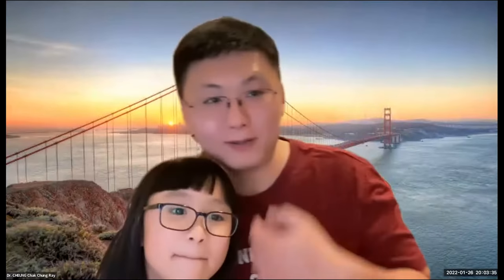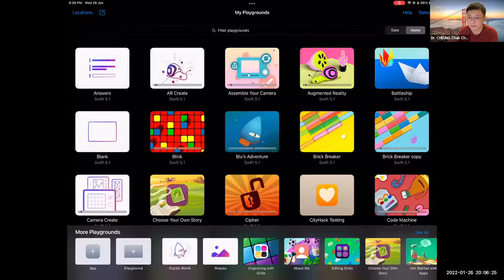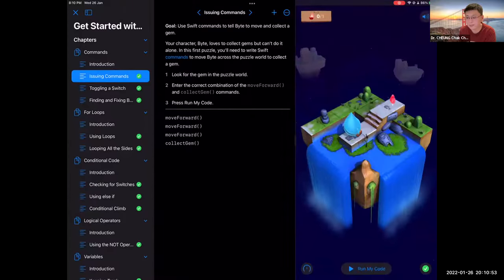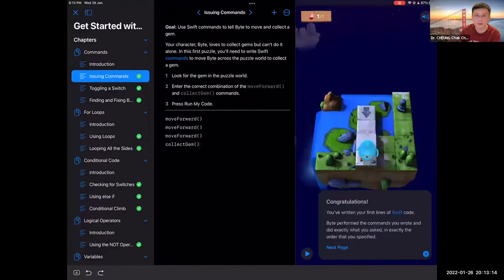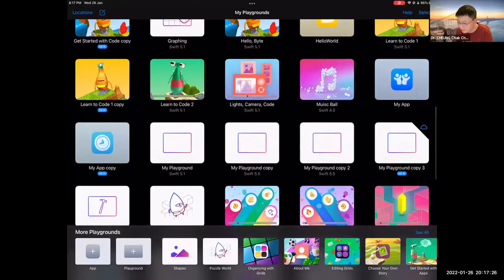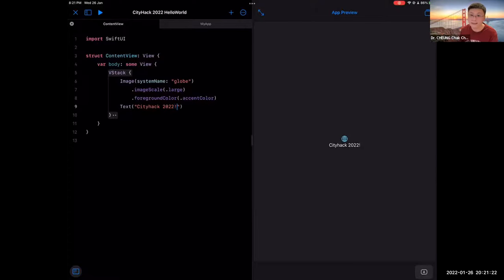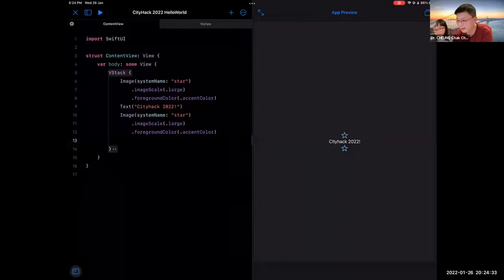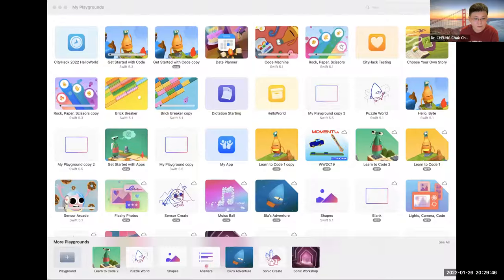CityHack 2022 Apple Swift Workshop